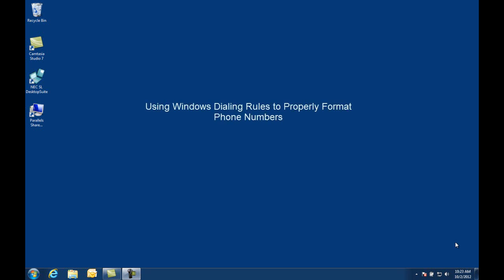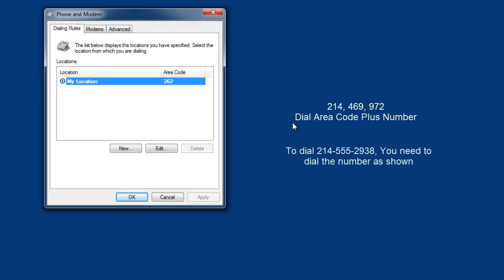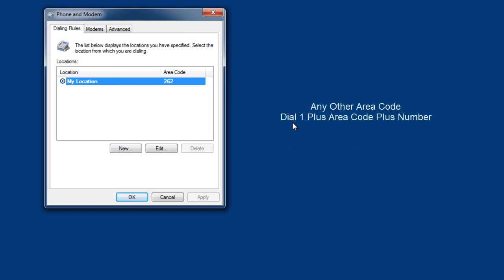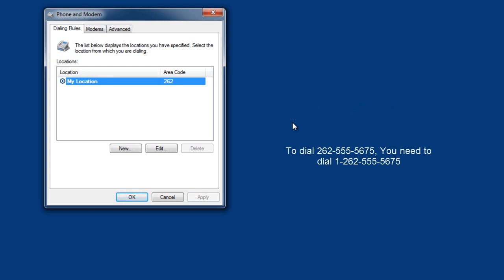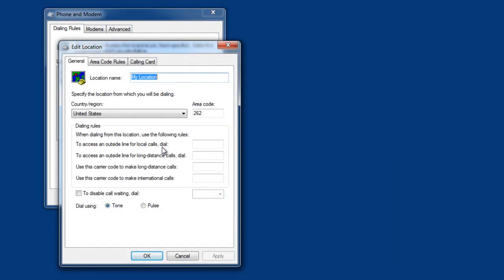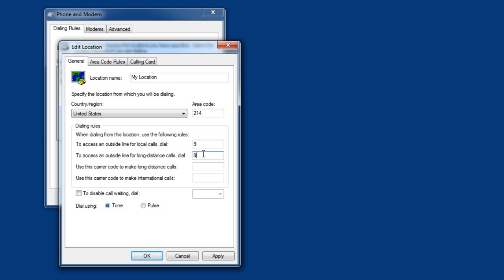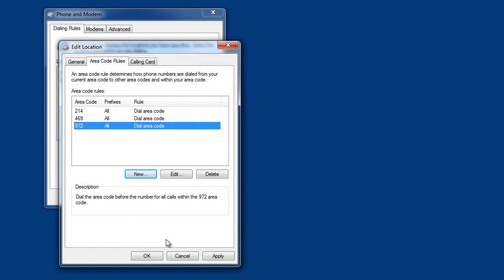SL1000 Desktop Suite 4 of 4 - Phone and Modem Settings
Setting Windows phone and modem properties so you can dial with the NEC SL Desktop Suite with the SL1000/1100